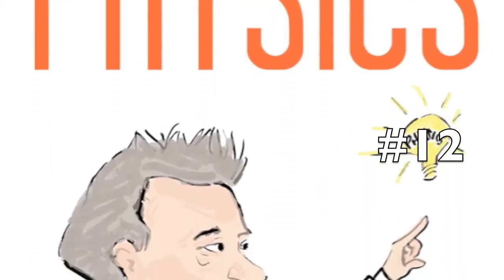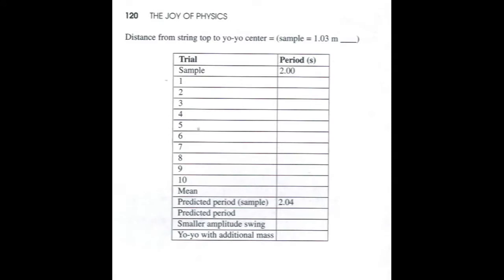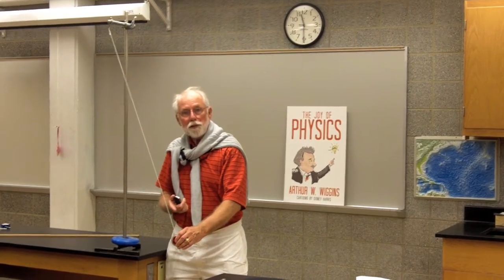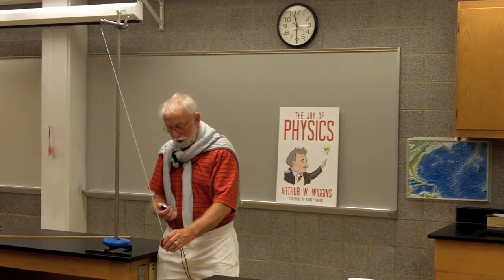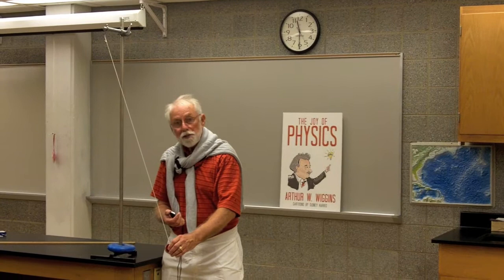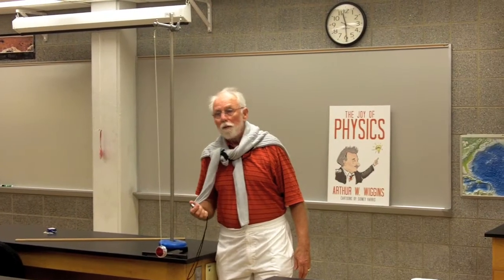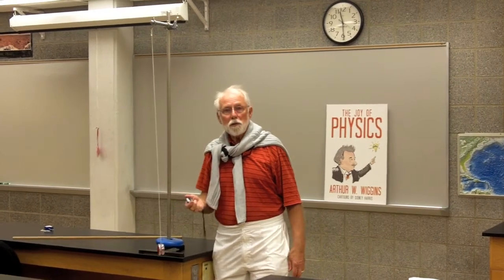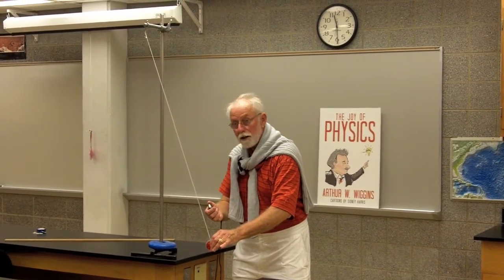Joy Physics- exp #12 Yo-yo pendulum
A yo-yo of known string length swings back and forth like a pendulum.  The time for one swing (period) is measured and compared to a predicted value, based on the length.